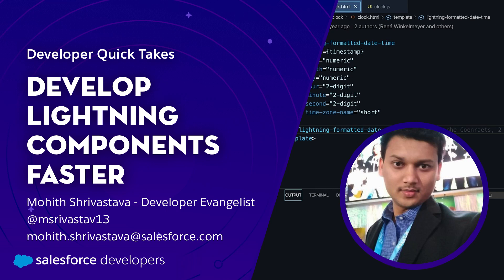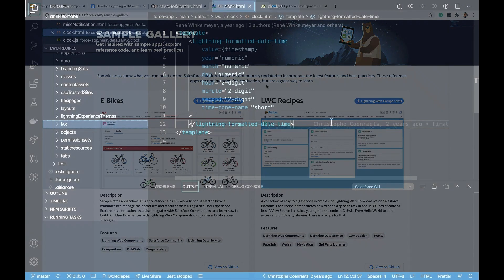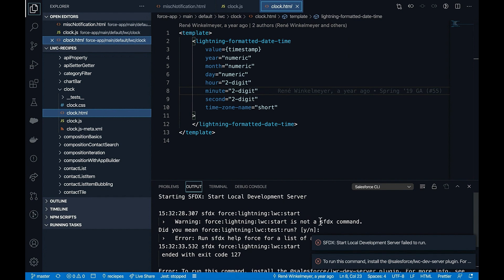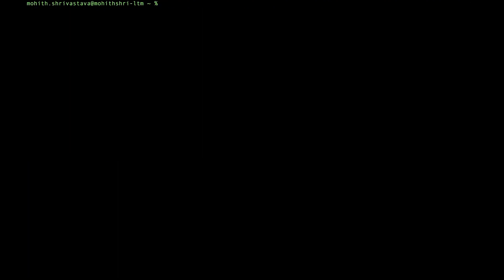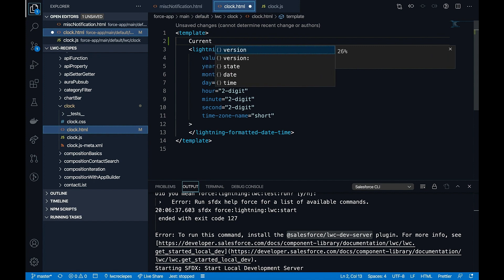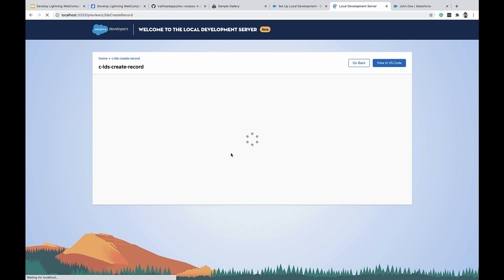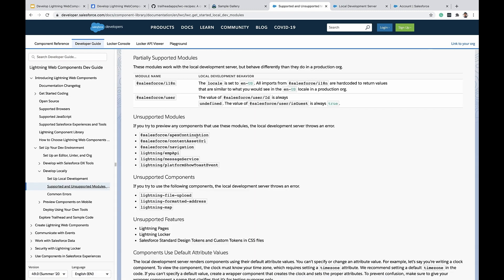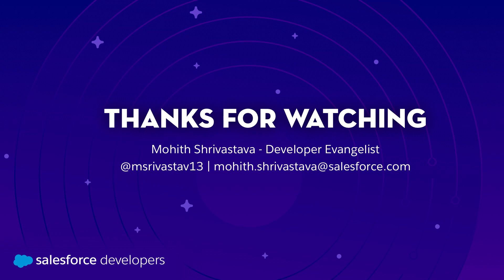Develop Lightning Web Components Faster with Local Development Server | Developer Quick Takes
The Local Development Server is a Salesforce CLI plug-in that configures and runs a Lightning Web Components-enabled server on your computer.

You can develop Lightning Web Components and see live changes without publishing the components to an Org.

The local development helps you to quickly prototype LWCs and perform rapid iterations on design and functionality.

Also check the extension for VSCode documentation on Local Development Server